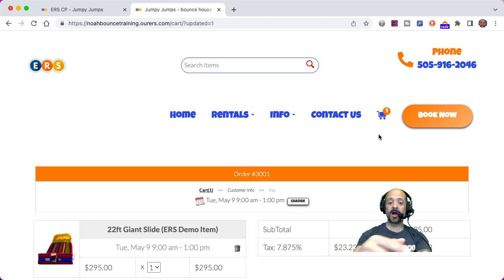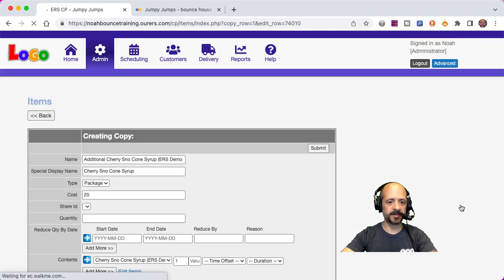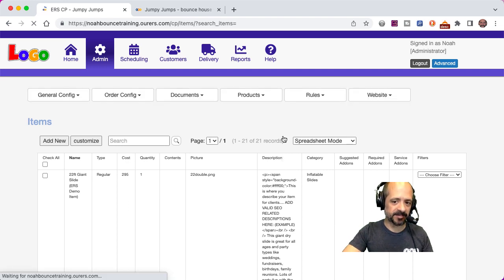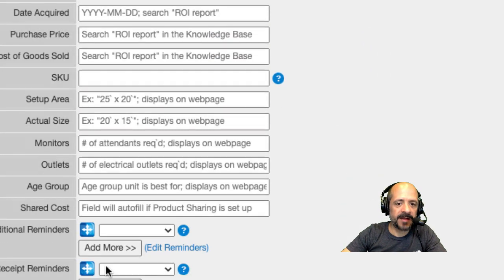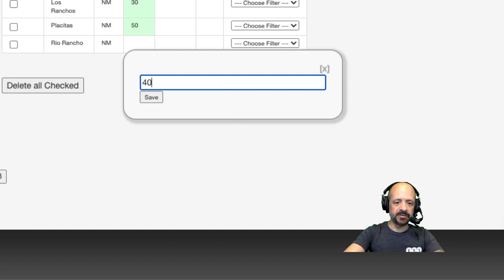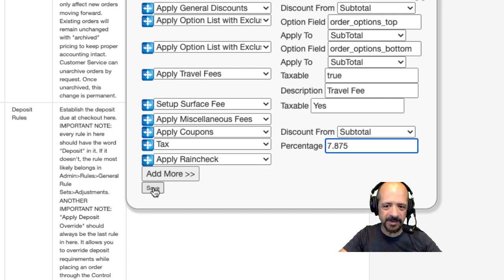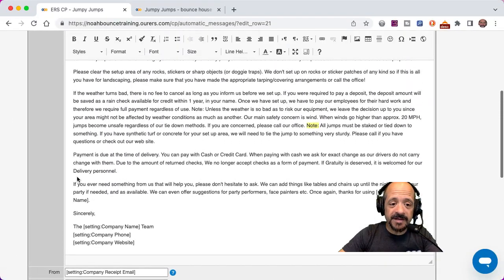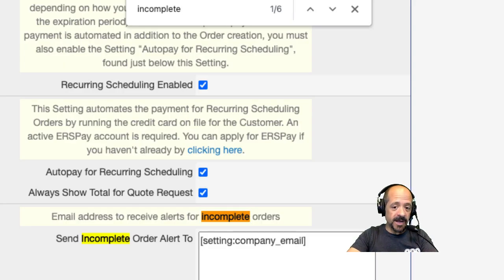ERS Intermediate Training | Tech Support option 1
This is the second intro training video. We cover Packages, Upselling/Add-Ons, Service Areas, Travel Fees, Minimum Order Requirements, Taxes, Deposits, and Document Editing.

0:00 Intro/Like & Subscribe!
0:31 Packages/Upselling/Addons
15:37 Cleaning Up Service Areas
18:48 Travel Fees
20:47 Minimum Order Requirements/Taxes
23:04 Closures
23:43 Taxes
24:52 Deposits
26:00 Document Editing
33:02 Incomplete Order Emails
34:45 Outro/Like & Subscribe!

P.S. for another Group with more Party Rental Knowledge, join the Party Rentals 101 Group on Facebook